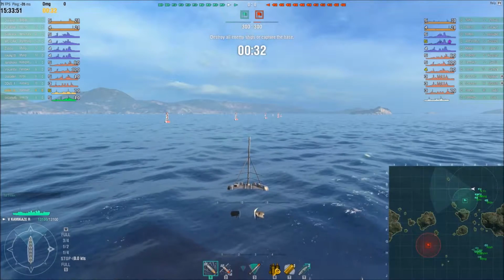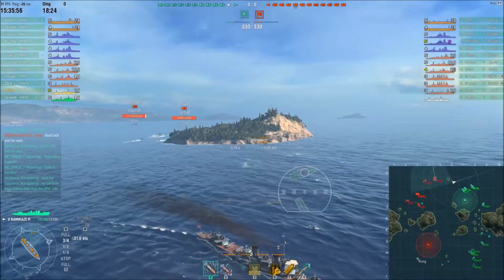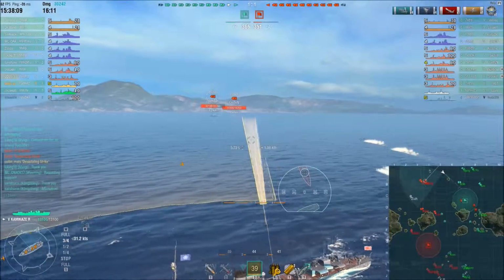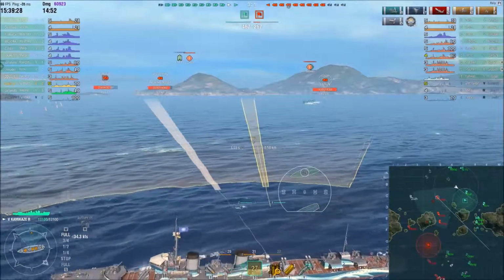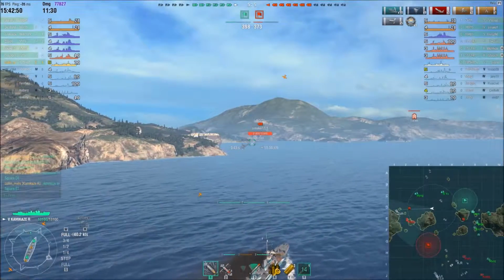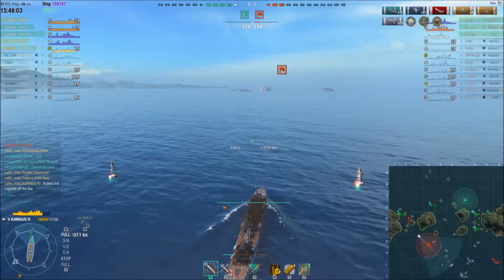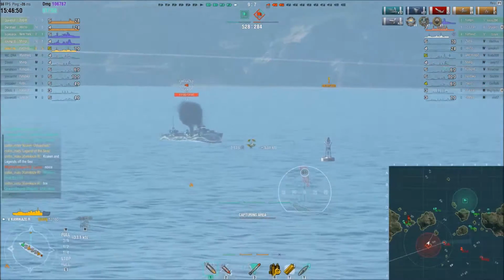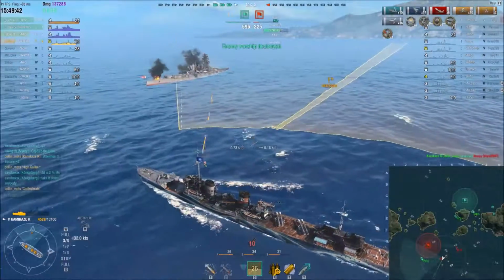World of Warships - Kamikaze R 6 kills 7 Medals Legends of the Sea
World of Warships - Kamikaze R

Pretty nice game in Kamikaze R in Strait. 6 kills, 7 Medals, 1 Legend of the Sea. Charged in and took the enemy out one by one.
Kamikaze R is really a fun and powerful ship that you can carry games and get good results with.